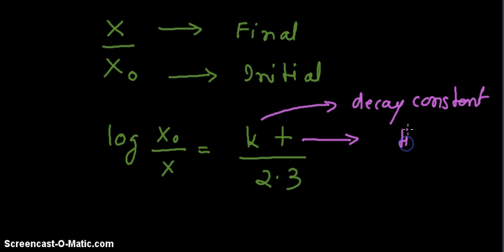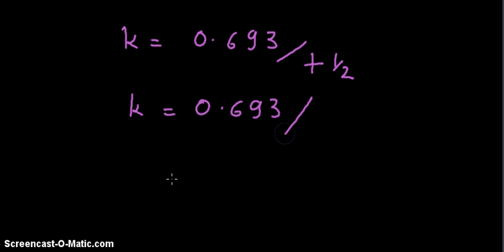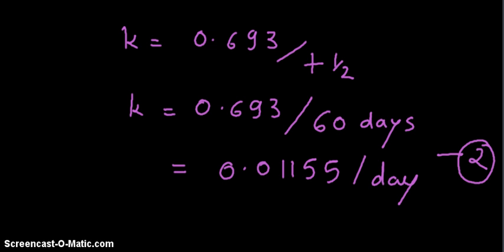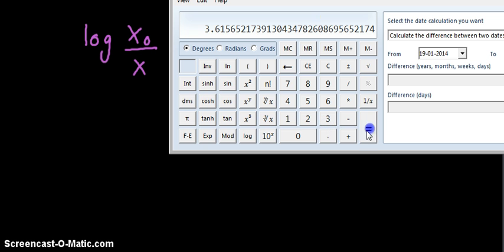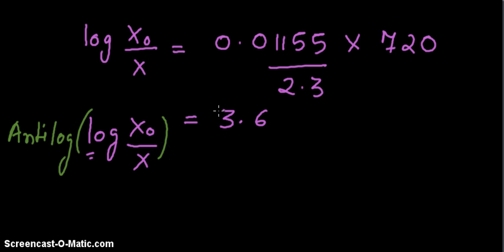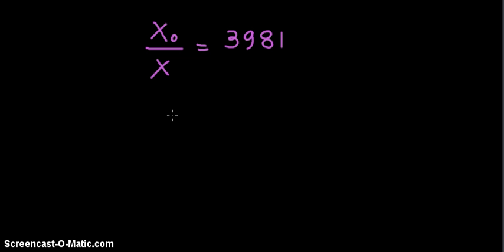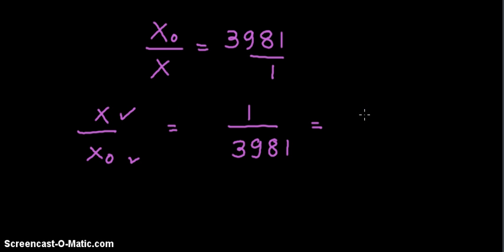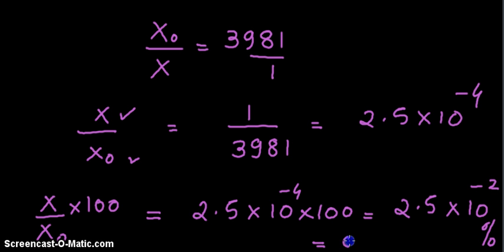Video- The half life of iodine-125 is 60 days. What fraction of it would be left after 720 days?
Given half-life, find the fraction of the original nuclei present after certain time